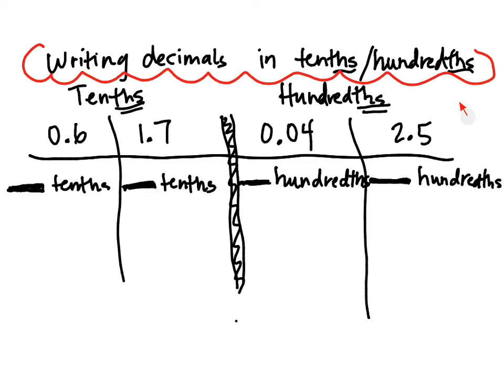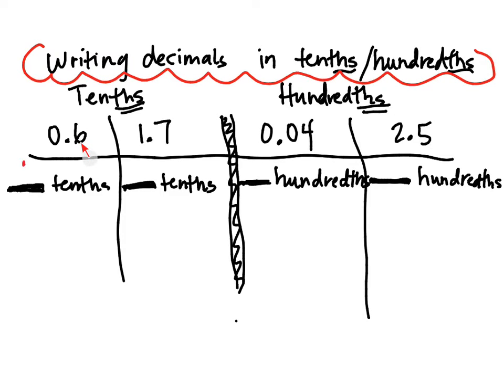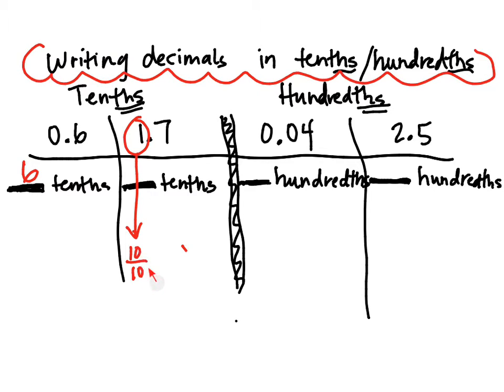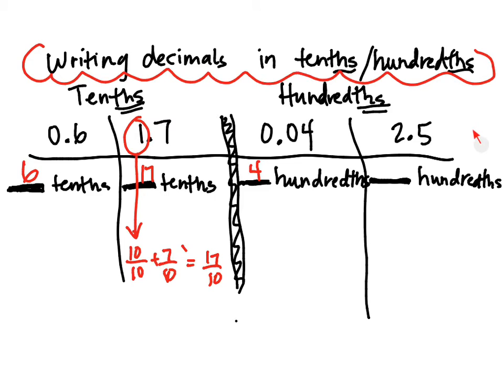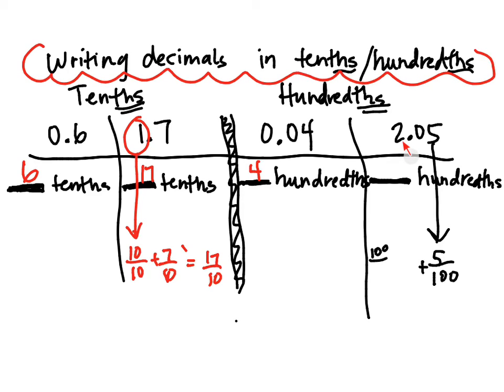Writing Decimals in Tenths and Hundredths